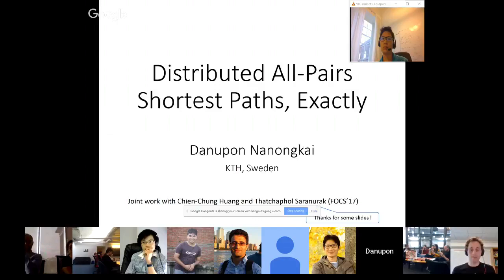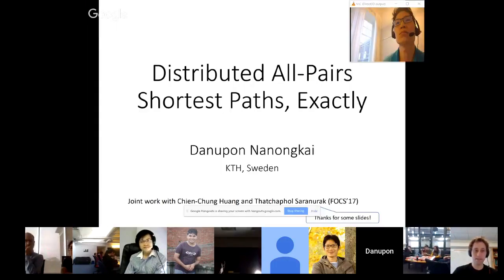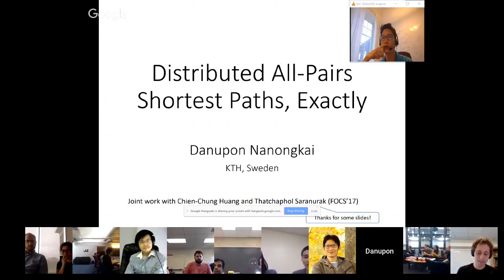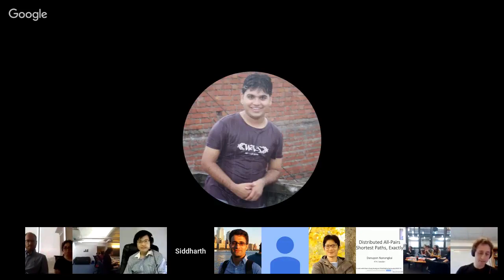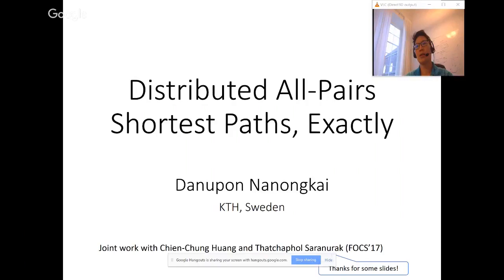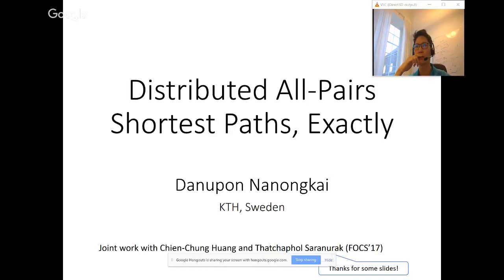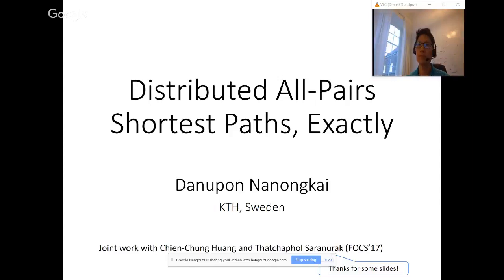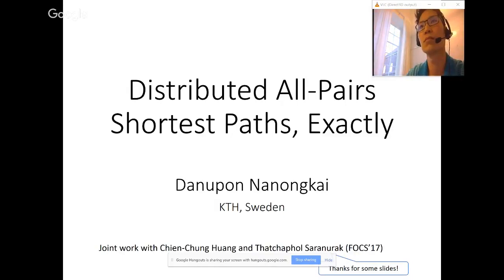TCS+ talk: Danupon Nanongkai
Speaker: Danupon Nanongkai (KTH)

Title: Distributed All-Pairs Shortest Paths, Exactly

Abstract: I will present the ~O(n^{5/4})-time distributed algorithm for computing all-pairs shortest paths exactly by Huang, Nanongkai, and Saranurak (FOCS 2017; The algorithm is fairly simple, and the talk will cover necessary backgrounds. I will also briefly survey recent progresses and some open problems in the field of distributed graph algorithms, where this work lies in.